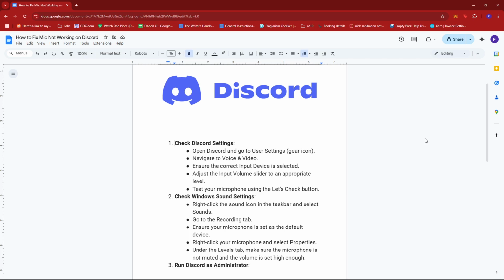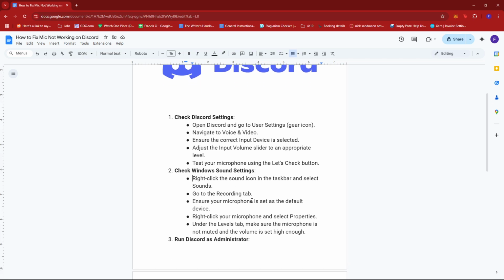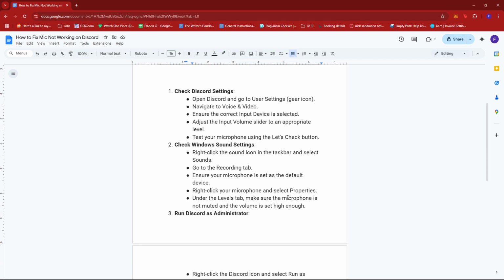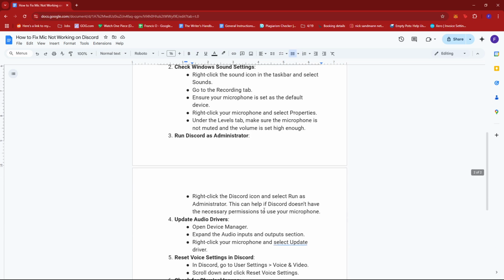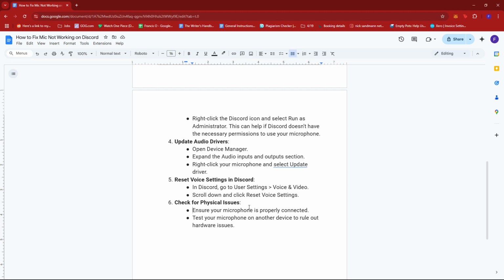How to Fix Mic Not Working On Discord | 2026 Fix